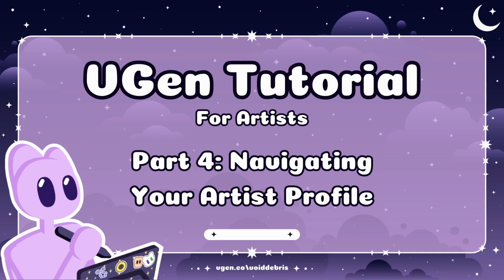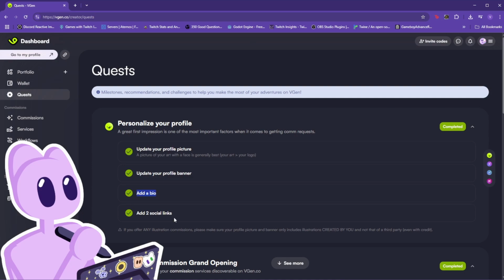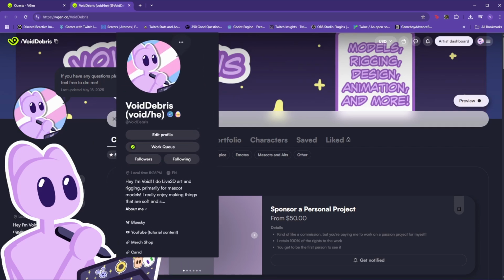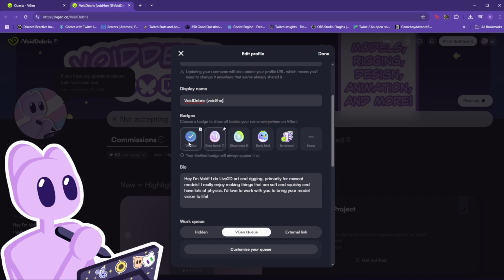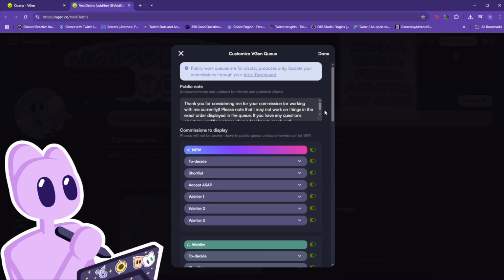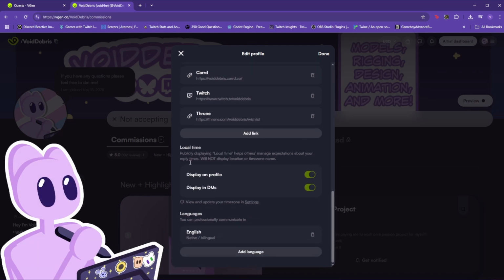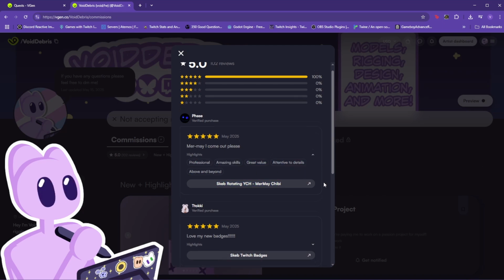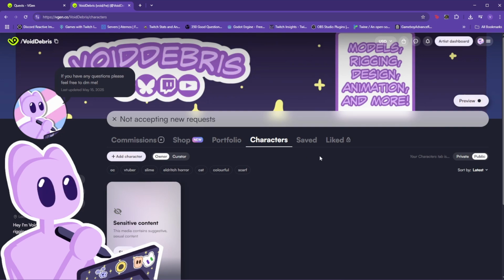VGen Tutorial Pt 4: Navigating Your Artist Profile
0:15 Get to dashboard
0:35 Quest tab (VERY IMPORTANT INFO)
1:23 Personal profile quest
2:27 Profile page
2:56 Announcement feature
4:30 PFP + banner
5:30 Username + display name (VERY IMPORTANT INFO)
6:46 Badges + bio
7:45 Work queue
10:15 Links
11:20 Local time + languages
12:22 Reviews
13:17 Pages + organization